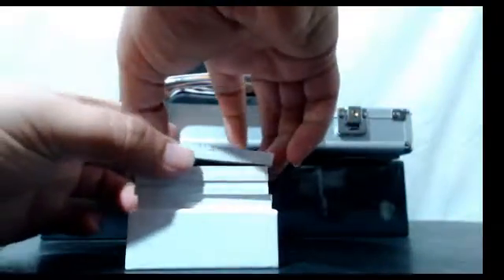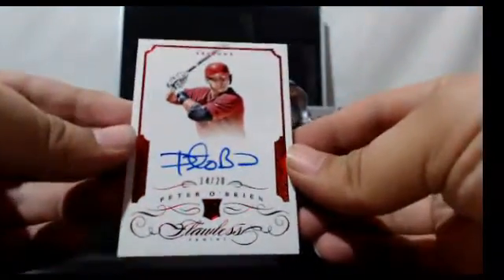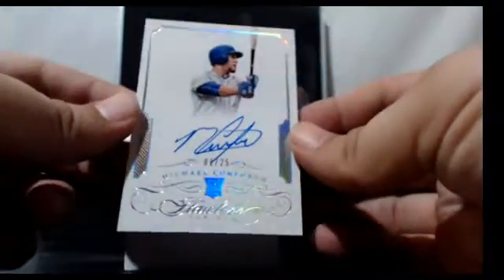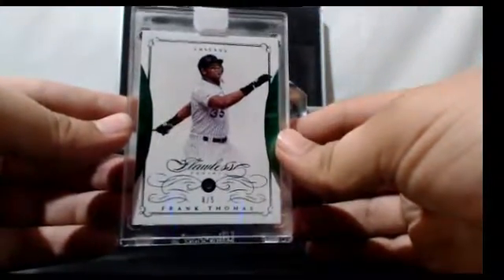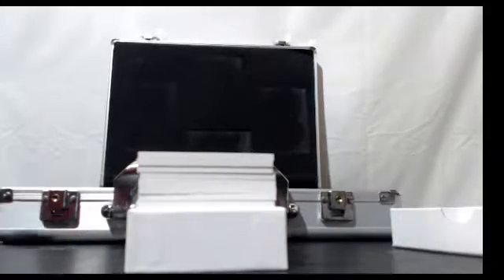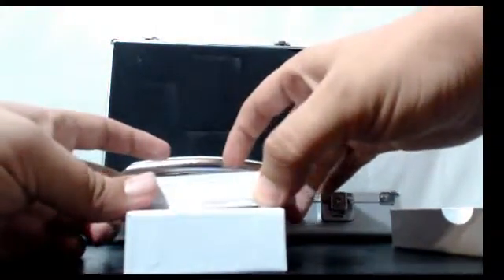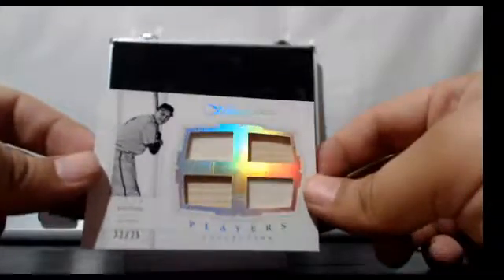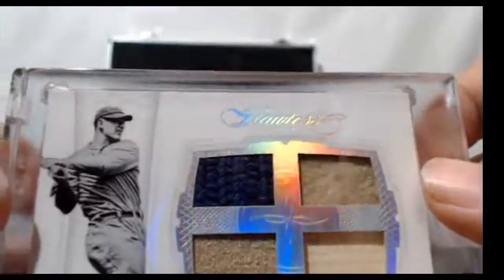2016 FLAWLESS BASEBALL SNAKE DRAFT #3